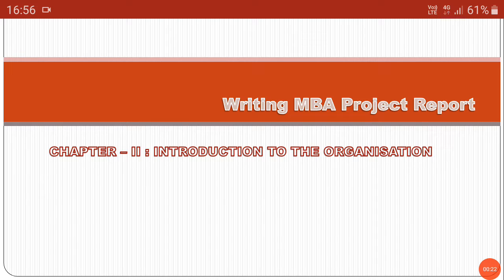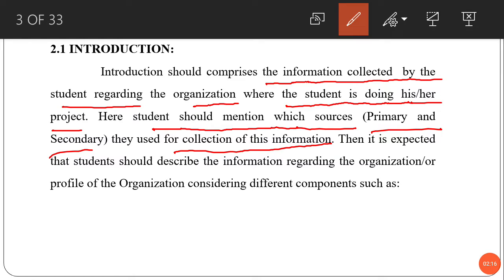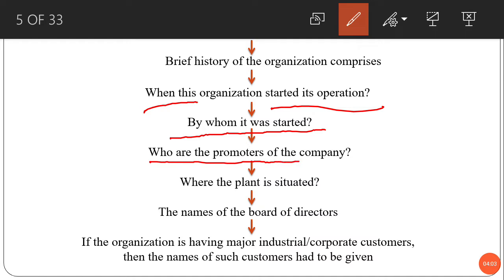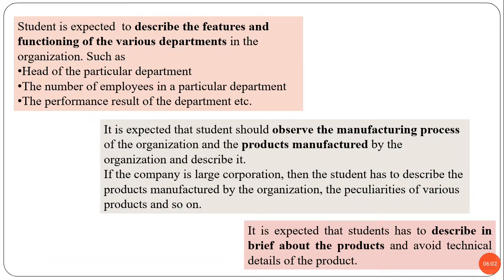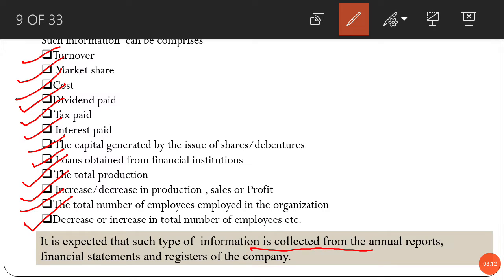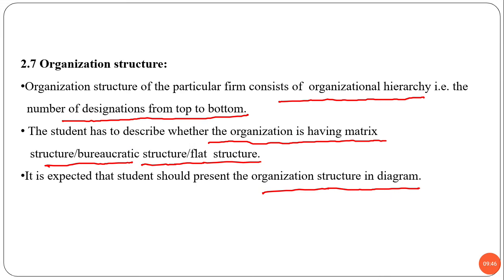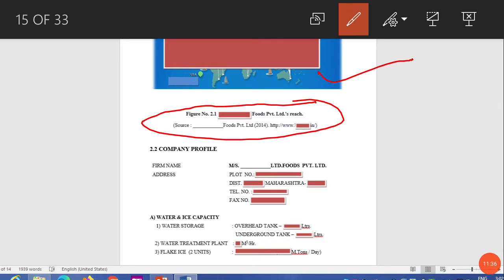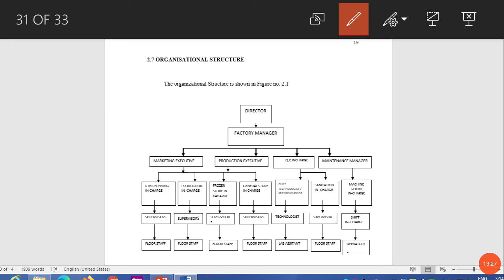Writing Project Report (MBA/M.Com/BBA/BCA) Chapter-II Introduction to the Organisation